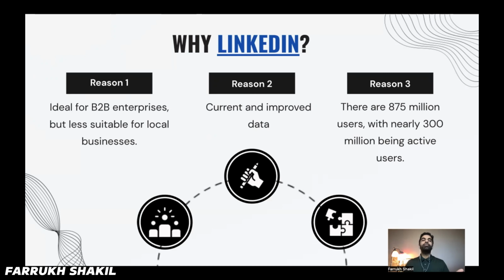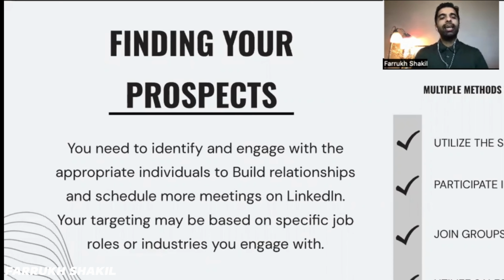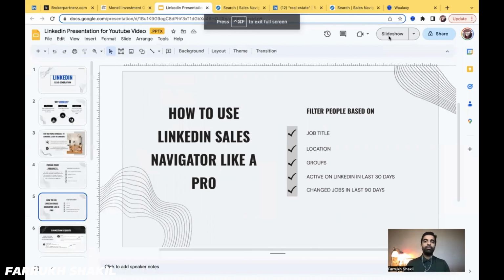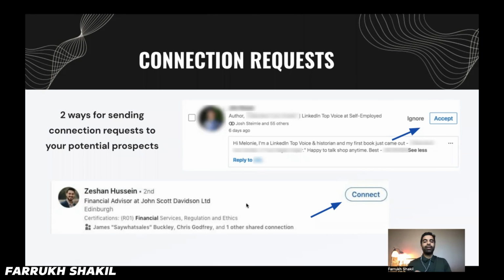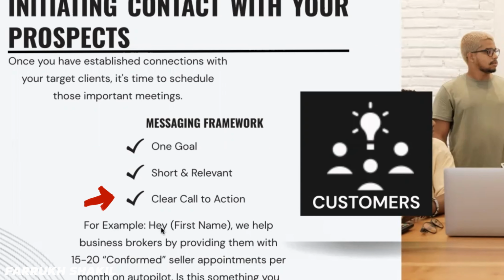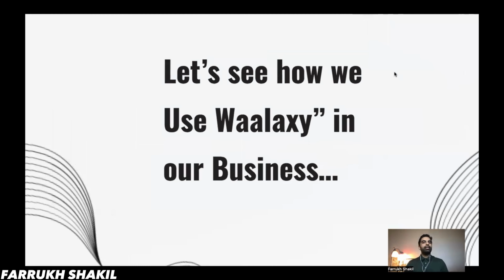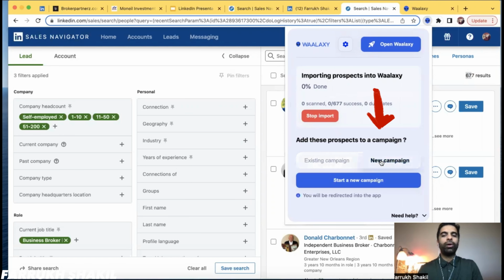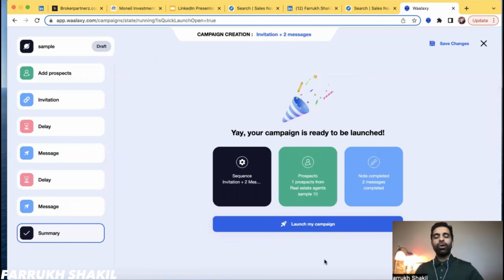LinkedIn Outreach Automation and Appointment Masterclass for 2024 (A comprehensive Guide)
In this comprehensive guide, you will learn the most effective strategies and techniques to streamline your outreach efforts on LinkedIn and secure valuable appointments with potential clients, partners, or employers.

LinkedIn has become an indispensable tool for professionals, but with millions of users vying for attention, it's crucial to stand out from the crowd. That's where automation comes in. This masterclass will teach you to leverage automation tools and techniques to reach a wider audience, build meaningful connections, and boost your business or career prospects.

🔔 Don’t miss out on this incredible opportunity!

for more information about our services, success stories, and client testimonials.

🔁 Spread the word, tag business and real estate brokers who need a boost in their lead generation and appointment-setting game! Together, let's unlock unparalleled growth and success! 📣💼✅ 🗣💬💭